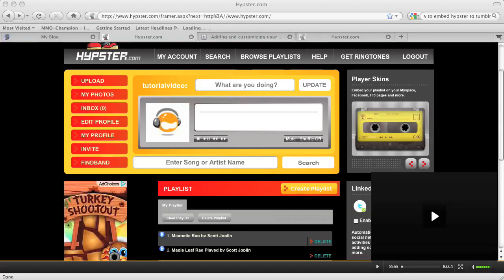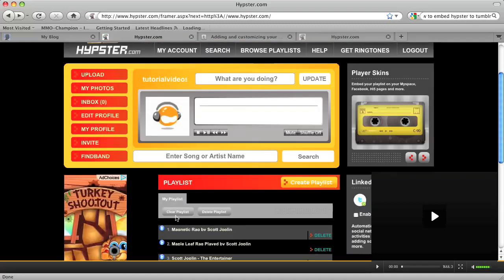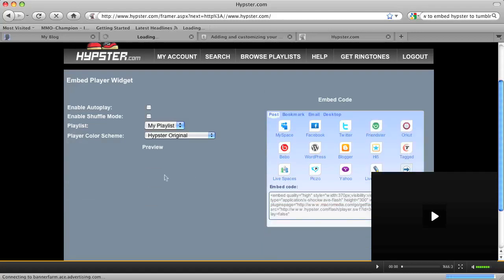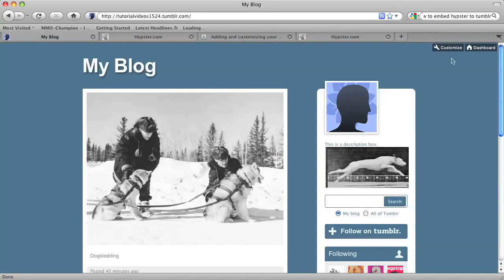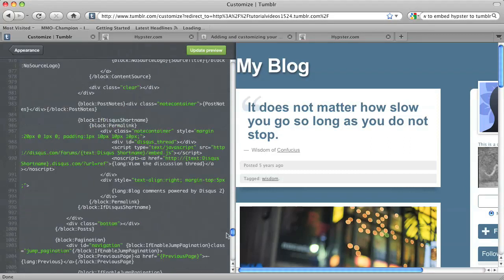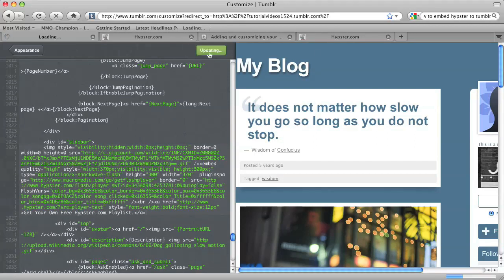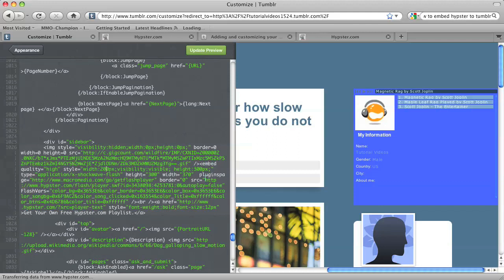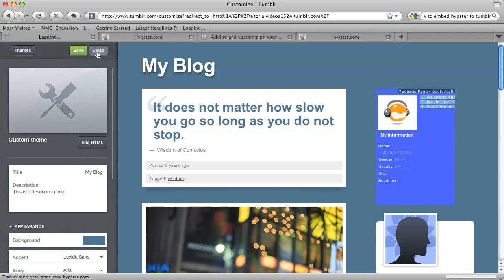Tumblr Tips : How to Insert a Playlist Into a Sidebar on Tumblr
Inserting a playlist into a sidebar on Tumblr is something you can do with minimal effort. Insert a playlist into a sidebar on Tumblr with help from a web and graphic specialist in this free video clip.

Series Description: Tumblr is a website that allows you to share text, videos, images and more with people all over the world right from your own desktop. Learn about Tumblr and unlock its true potential with help from a web and graphic specialist in this free video series.